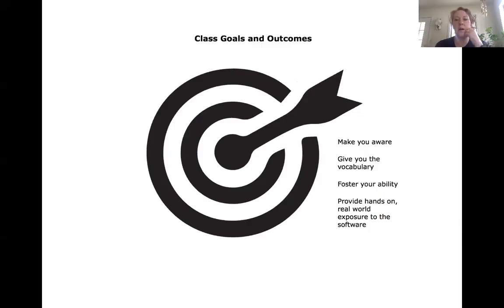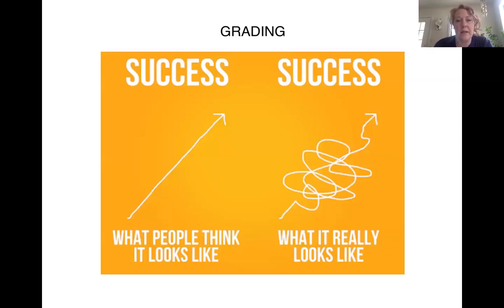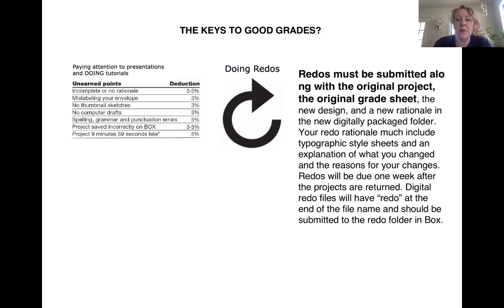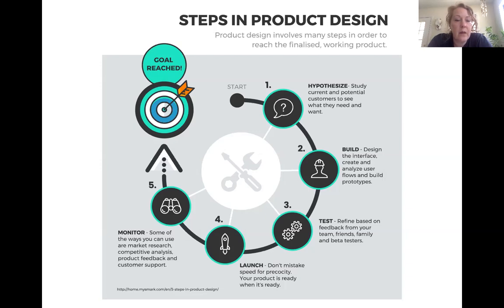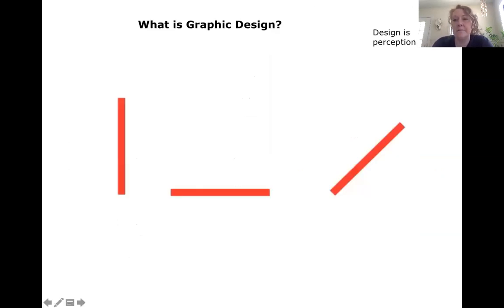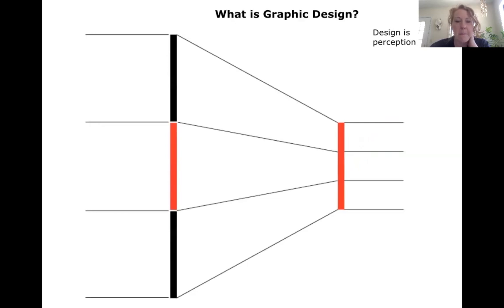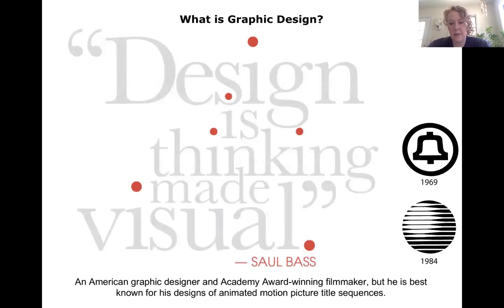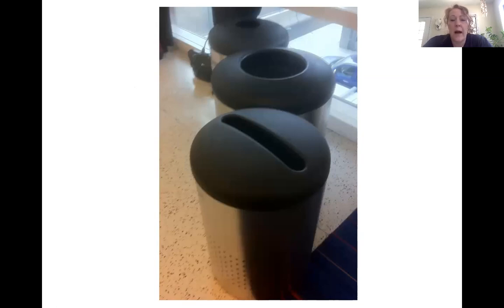Intro_WhatisGraphicDesign_EBM